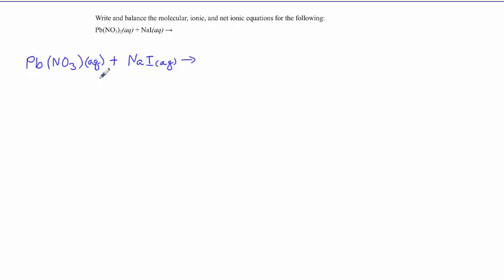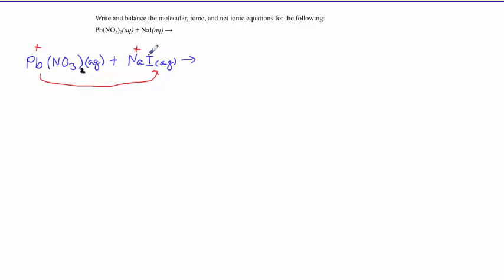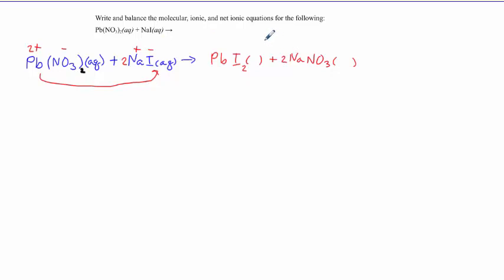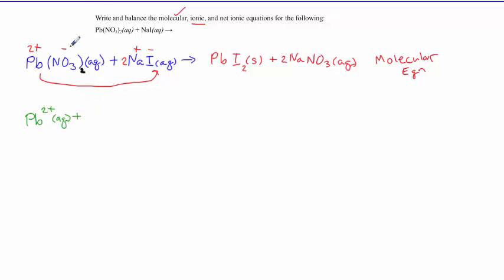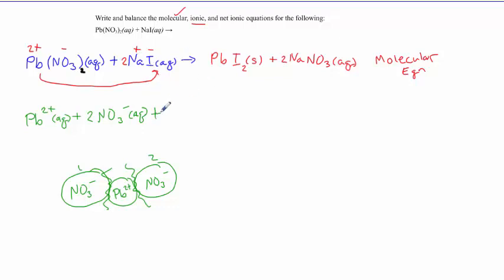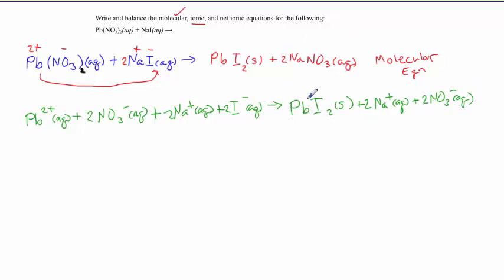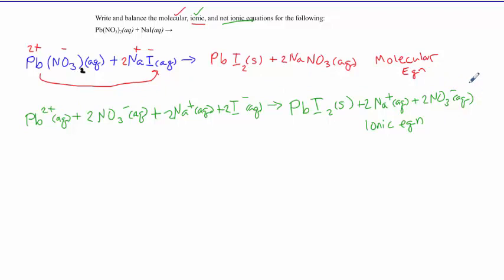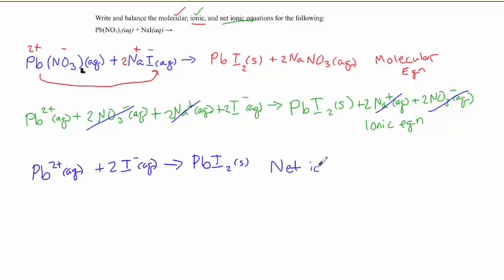Precipitation Net Ionic Equation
How to write and balance the molecular, ionic, and net ionic equation for a precipitation reaction.